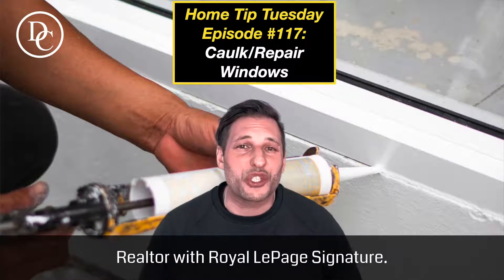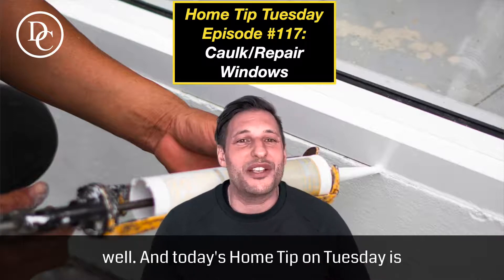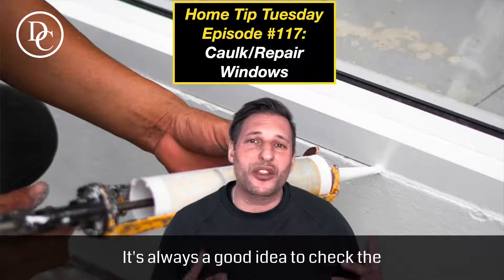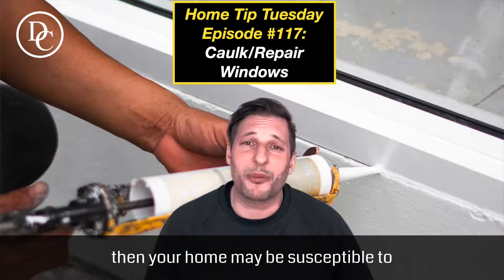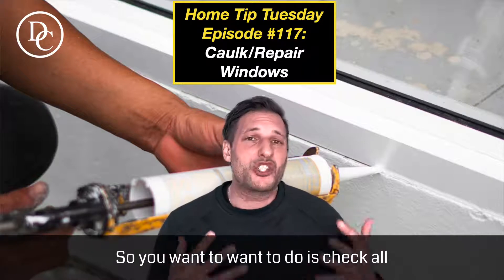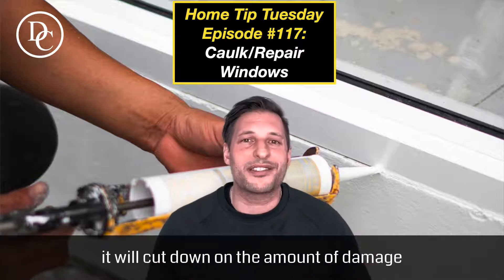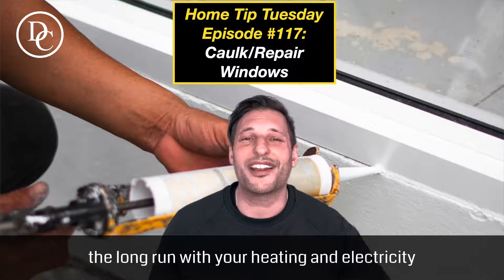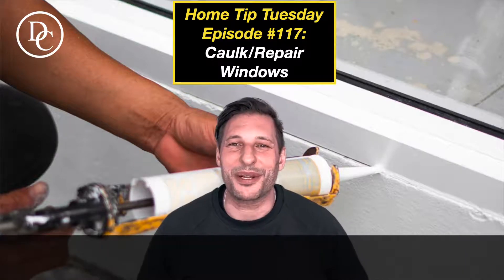HOMETIPTUESDAY - Caulk / Repair Windows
🌷SPRING CHECKLIST ✅  Check your windows 🪟 for leaks 💦 and cracks to prevent a draft 💨, critters 🐞and moisture 💧